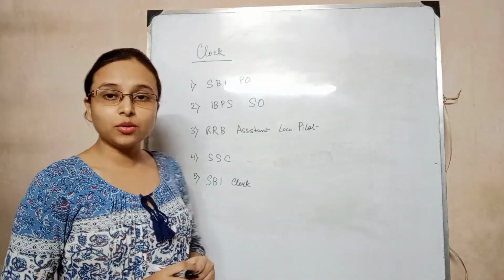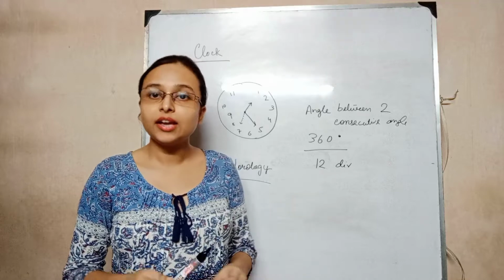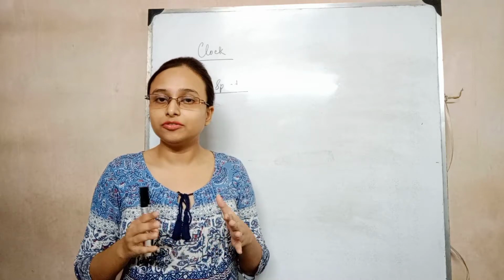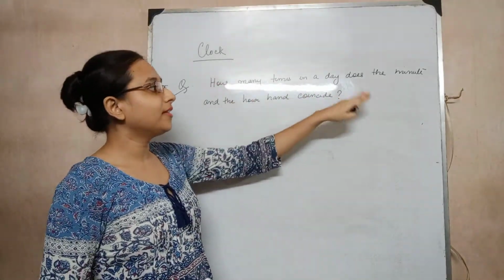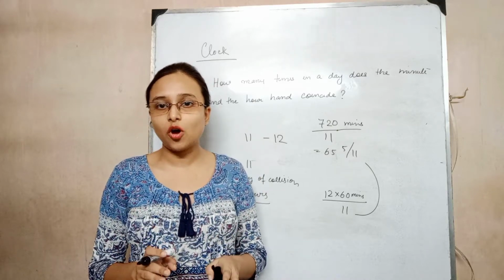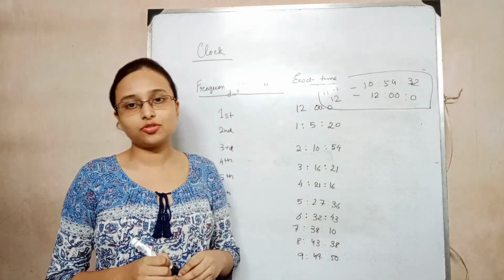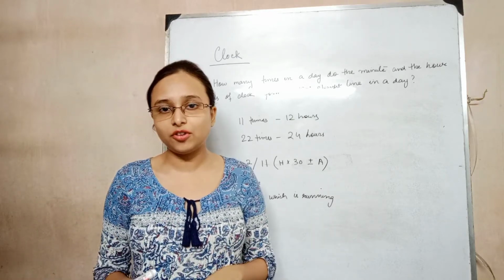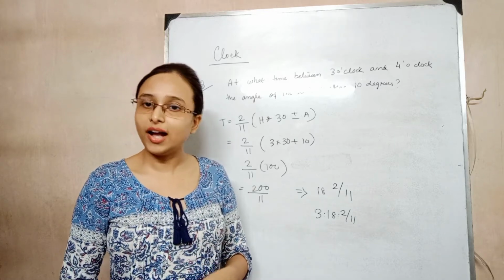CLOCK || LOGICAL REASONING || RAILWAYS , BANKING , SSC CGL AND OTHER COMPETITIVES || PART - 1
CLOCK  ||  PART - 1 || LOGICAL REASONING  || RAILWAYS | BANKING | TISS BAT | TISS NET | MAT | CAT| WBCS | SSC CGL |
Finding Angle between Hour and Minute Hand?